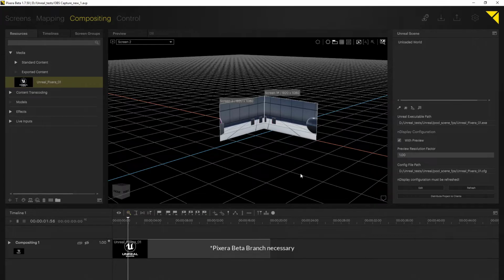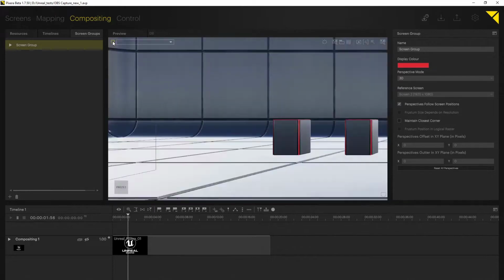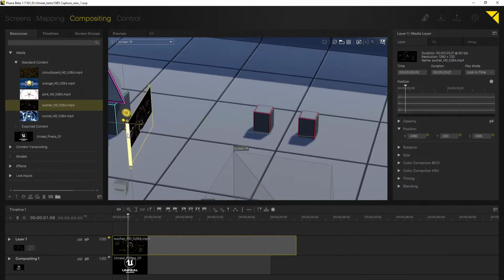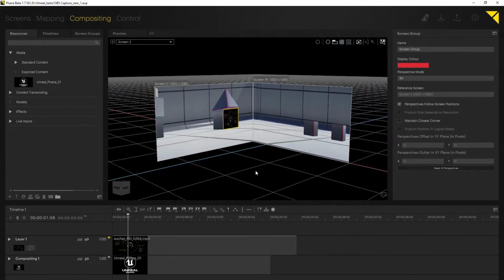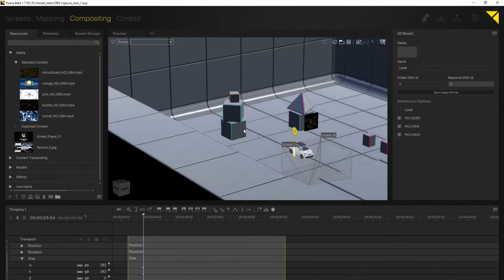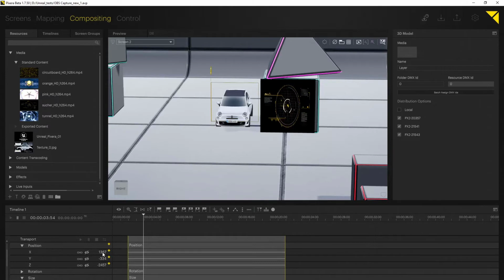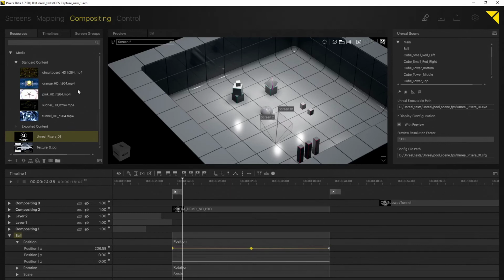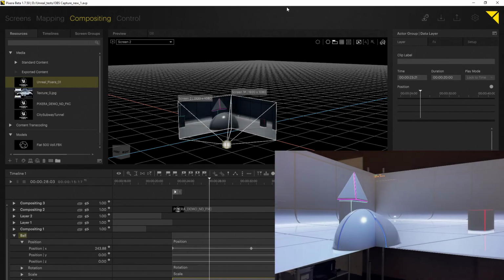Pixera - Unreal Content Workflow & Plugin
The combination of 3D engine and regular content workflows lead to interesting setups.